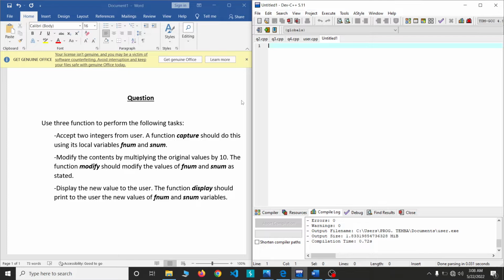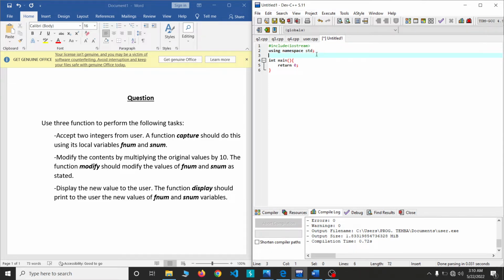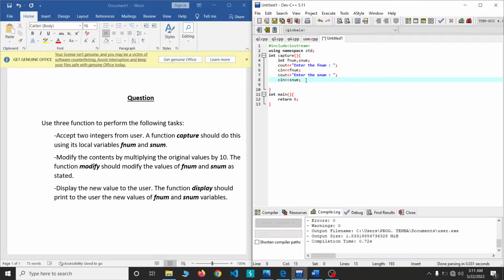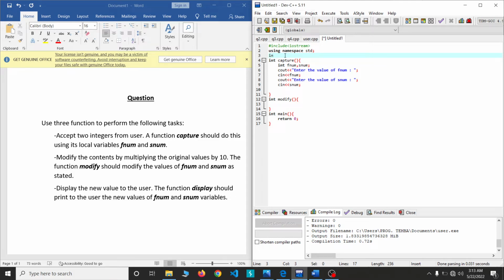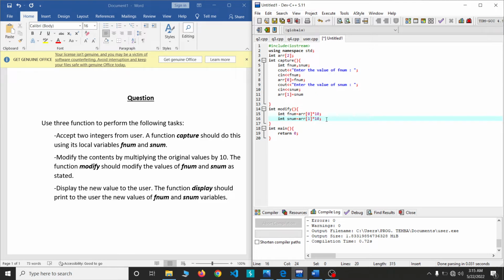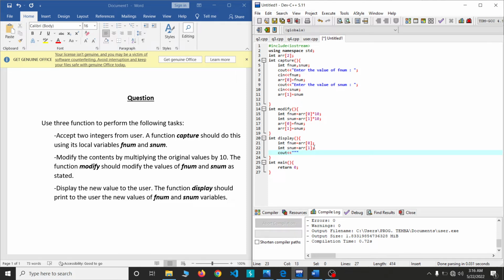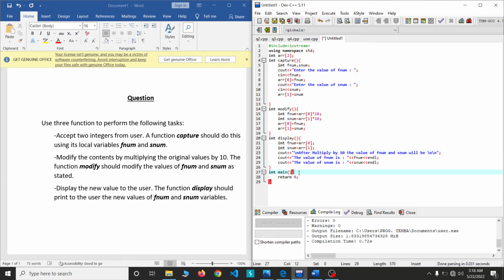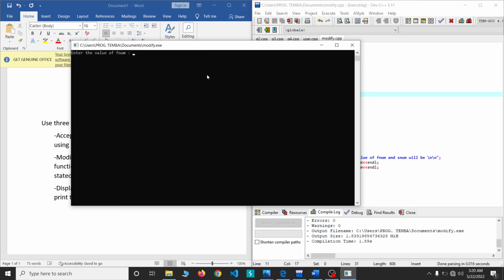how to capture , modify and diplay value using three function in c++ programming language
A school has 5 students who were selected to compete for ujirani mwema competition in three different subjects. Write a C++ program that will accept all scores, and calculate:
-Student wise average score
 - Subject wise average score The program should print all score and average scores.